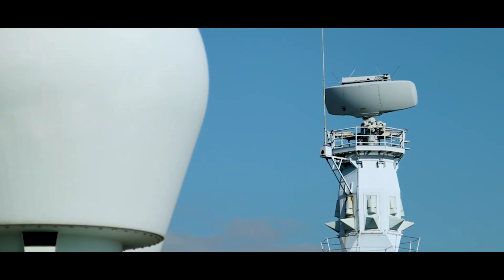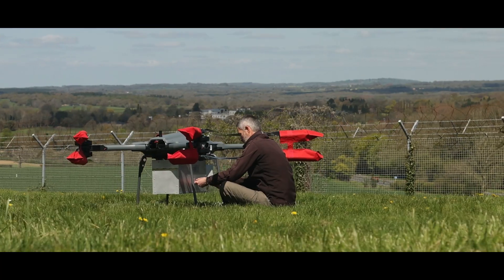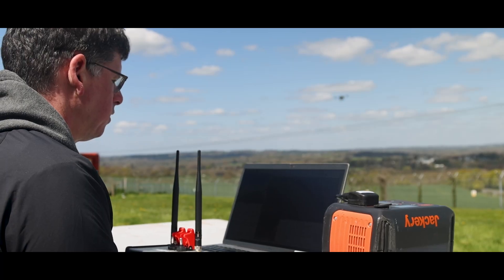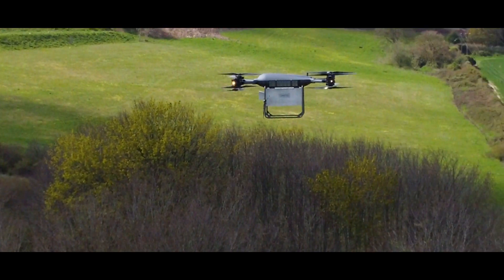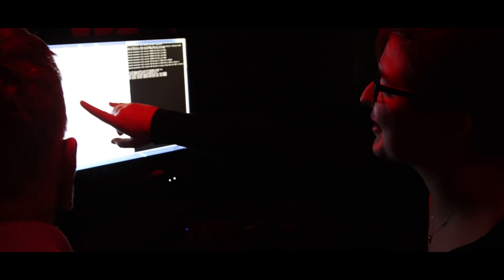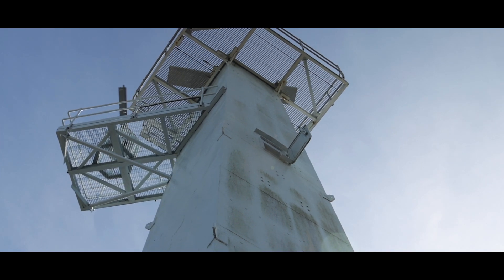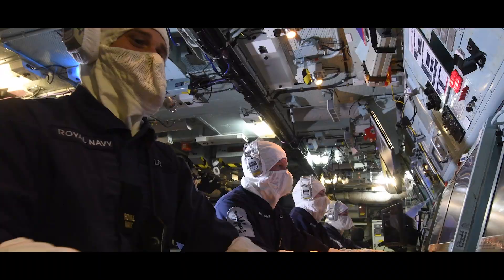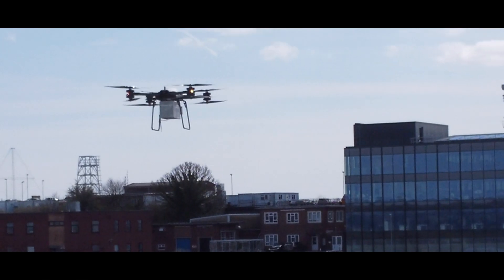Controlled Radar Stimulator (CRS)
Demonstrating the increase in pace at which the Royal Navy adopts and exploits cutting edge technology, the QinetiQ designed Controlled Radar Stimulator is a UAV borne radar and EW stimulator designed to determine the effectiveness of Combat System sensors.